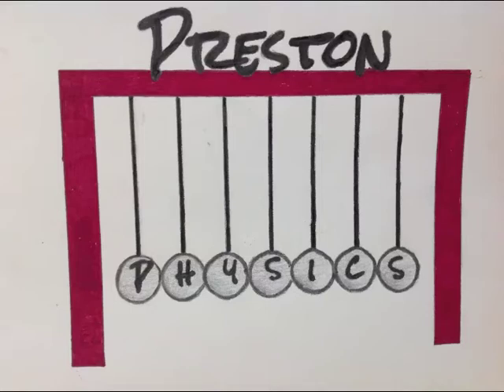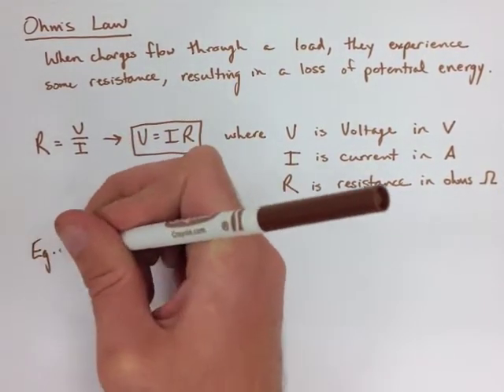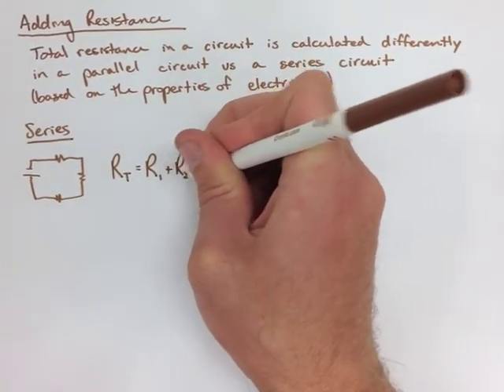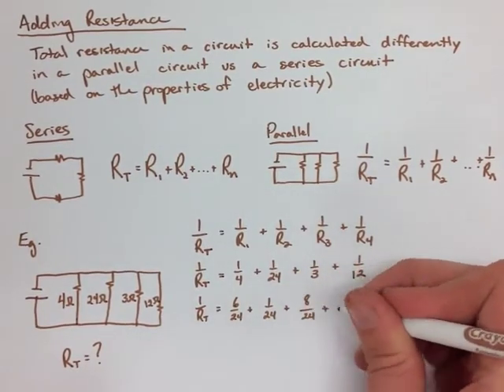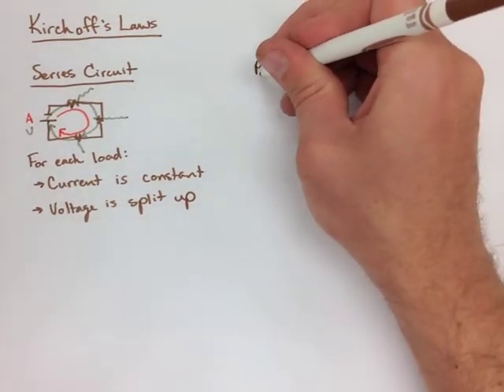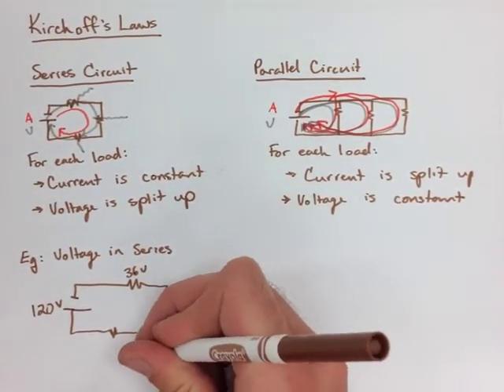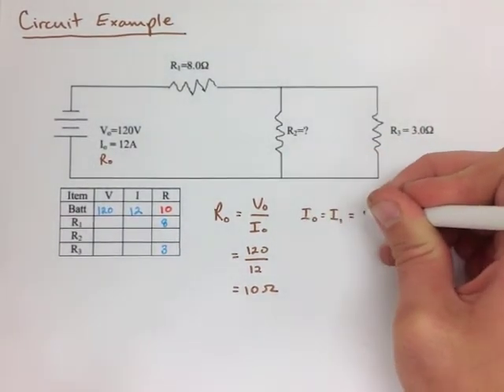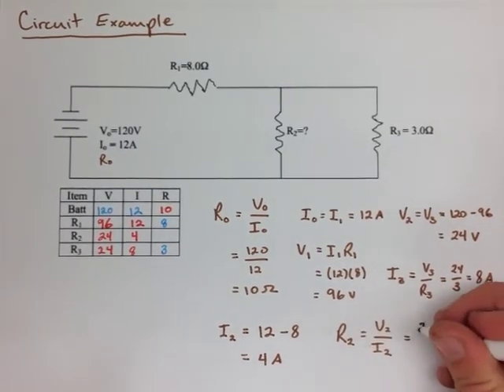Electricity and Magnetism Note 6: Ohm's Law, Kirchhoff Circuit Analysis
Preston Physics Grade 11 Electricity and Magnetism Note 6: Ohm's Law, Kirchhoff Circuit Analysis